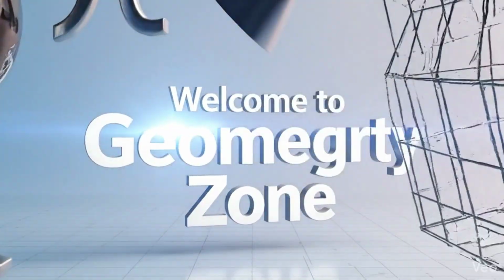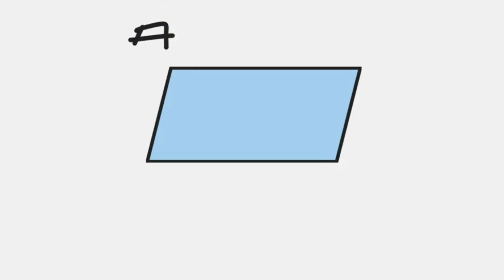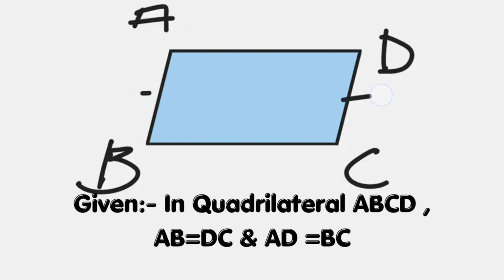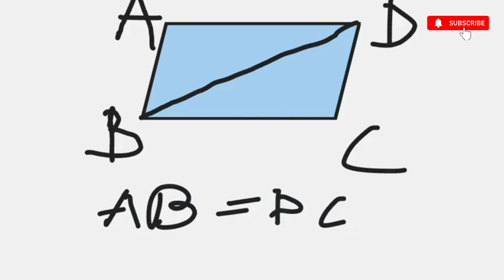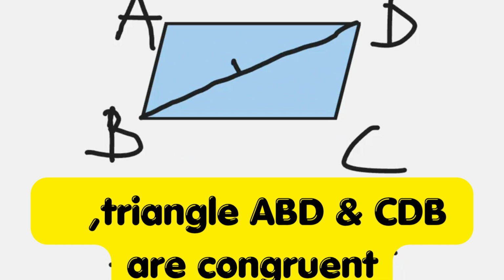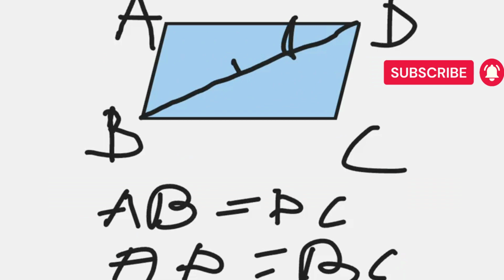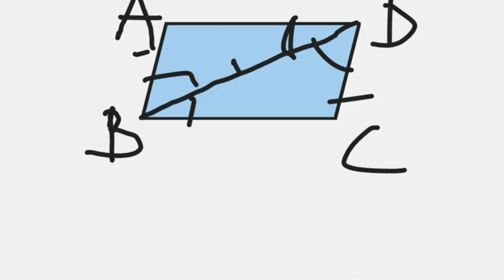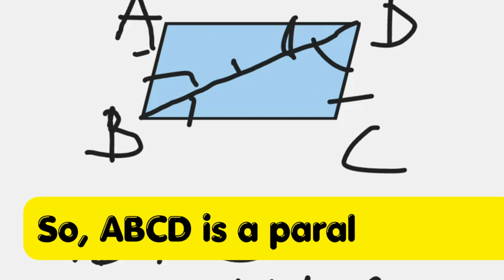In a Parallelogram Opposite Sides are Parallel | Theorem 4 | Geometry Zone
In this video, we learn an important concept of parallelogram.
👉 In a parallelogram, both pairs of opposite sides are parallel.
This means: AB ∥ CD
AD ∥ BC
We explain this concept with a clear diagram and simple steps, making it easy for beginners and students of Class 8, 9, and 10.
📌 Topics Covered:
Parallelogram basics
Opposite sides property
Parallel lines in geometry
Theorem 1 explanation
🎯 Perfect for:
School students
Board exam preparation
Beginners in geometry
📚 Watch full playlist: Parallelogram Full Course (All Theorems)
Credit:-
Canvapro
chatgpt
geminipro